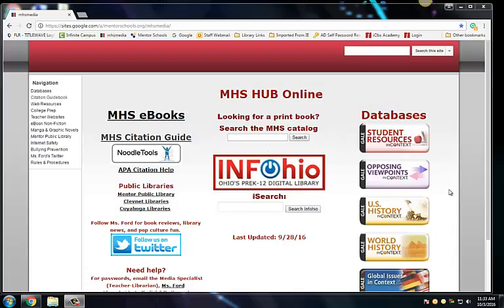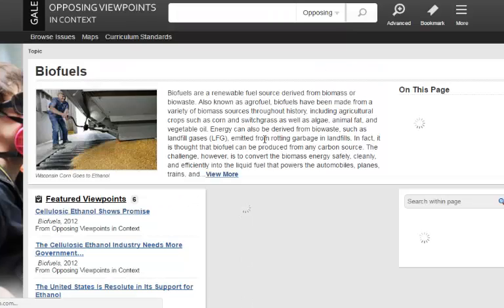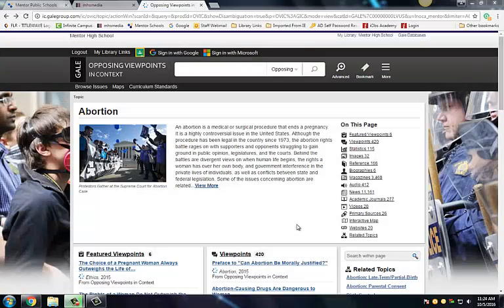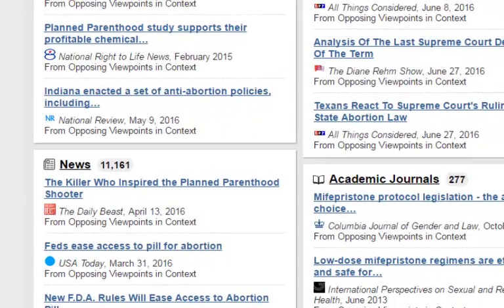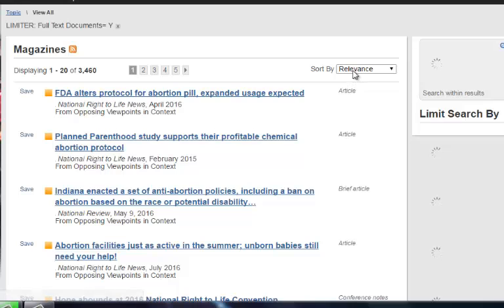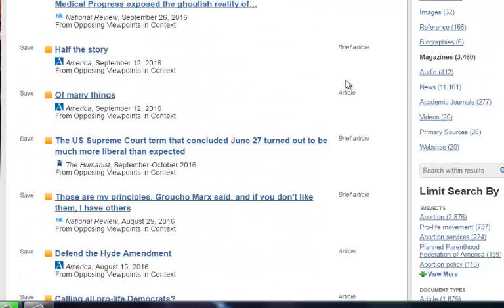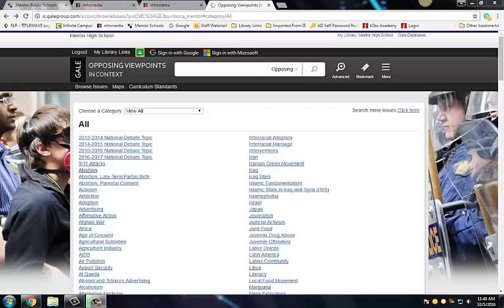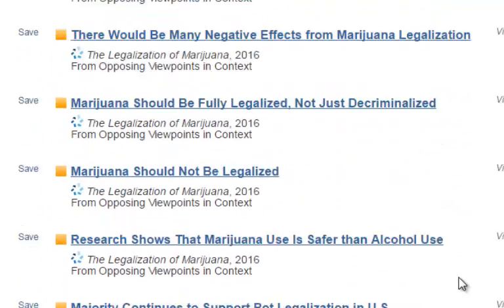OpposingViewpoints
This is an introduction to Gale's Opposing Viewpoints in Context database. The video explains how to use the database and explains the type of resources that it provides.